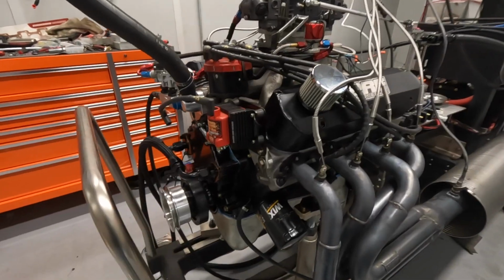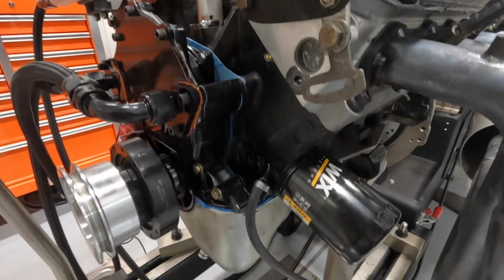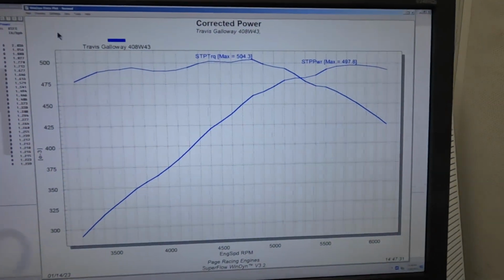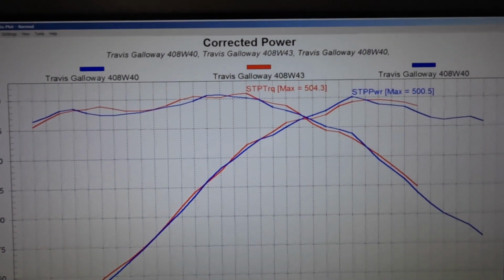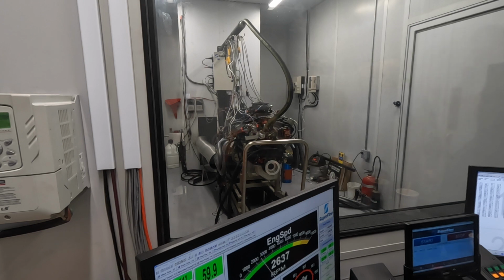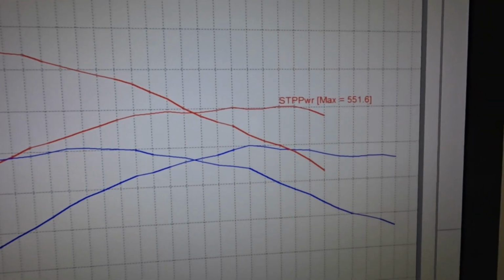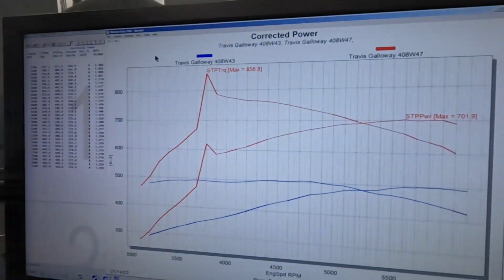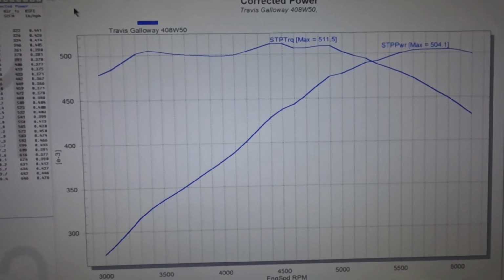Ford 408W Laying Down The Power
Today we are tuning a 408 windsor that we built a year ago. We get the fuel and timing dialed in with the customers carburetor on 110 race fuel before trying a 950 carburetor. Finally we setup a 850 carburetor on pump gas and make even better power after spraying a little nitrous!

for all your merchandise needs.